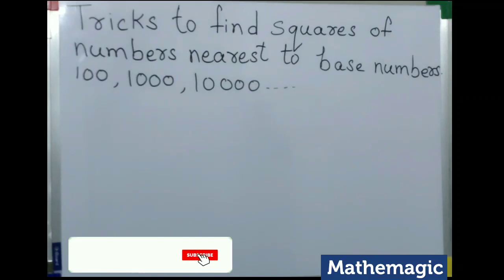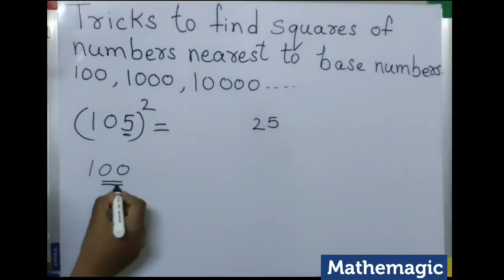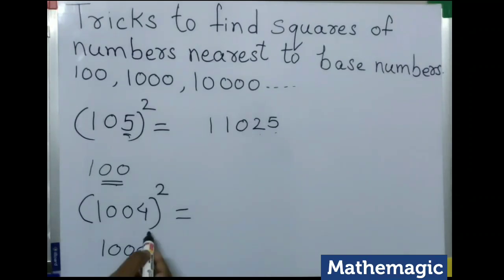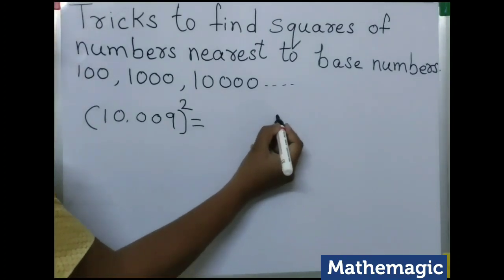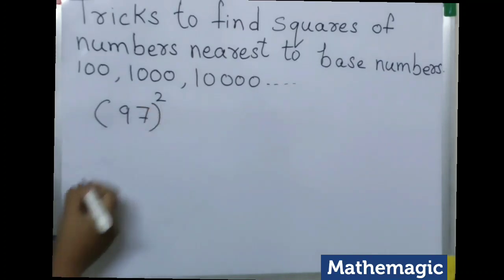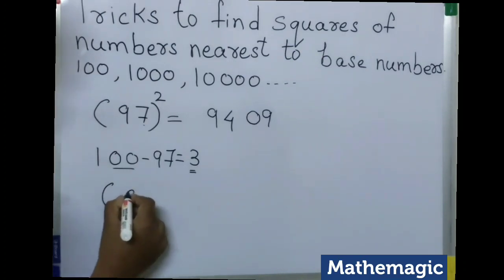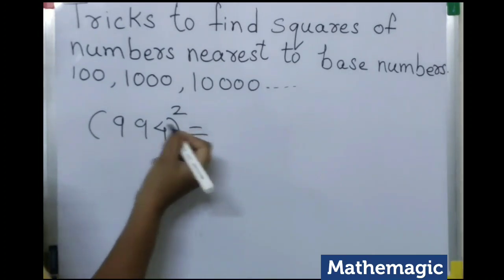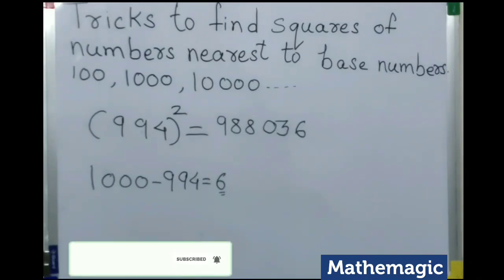Tricks to find the squares of numbers I how to find squares of numbers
Tricks to find the squares of numbers nearest to base numbers.

Hello friends,
This is Malika. Thank you for visiting my channel MATHEMAGIC.
In this video I am sharing the trick to find the squares for the numbers nearest to base number. I have tried to make it very simple for you to understand.